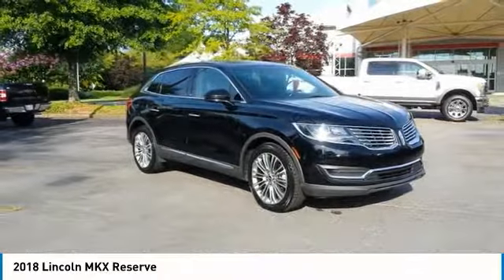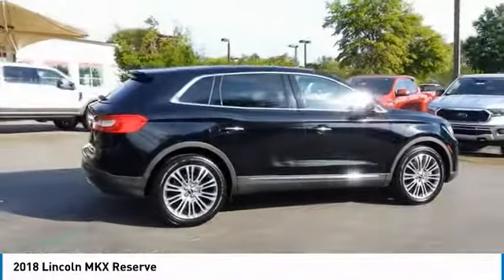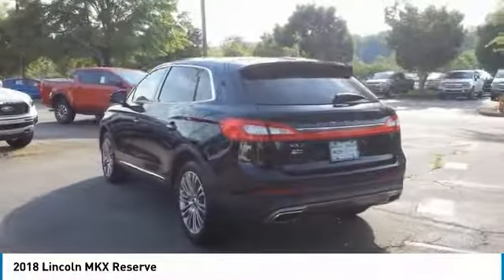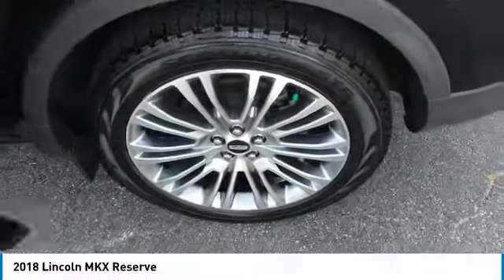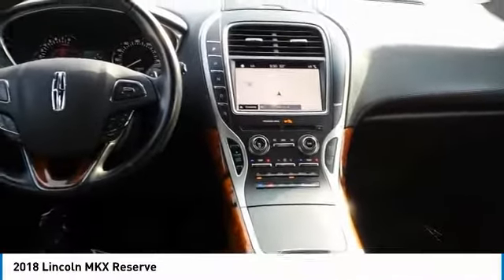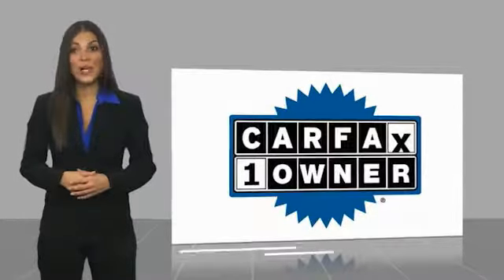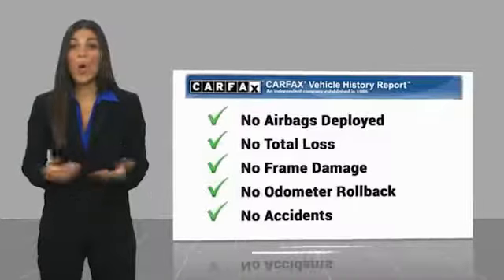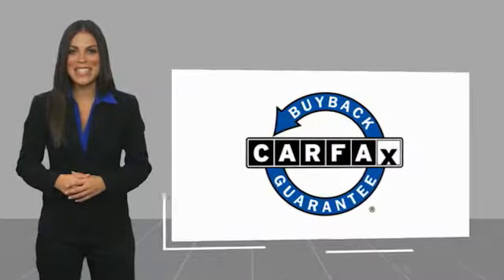2018 Lincoln MKX Live Alpharetta GA P02528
2018 Lincoln MKX Reserve

CLEAN CARFAX, Black Velvet, Equipment Group 300A, Wheels: 20 Premium Painted Aluminum w/20 Spokes.brbrCARFAX One-Owner.brbrAngela Krause Ford Lincoln of Alpharetta firmly believes that the vehicles offered up by Ford are clearly the cream of the automotive crop. However, you do not just have to take our word for it on this front; numerous other industry thought leaders and trusted organizations feel the same way. For instance, the National Highway Traffic Safety Administration (NHSTA) and the Insurance Institute for Highway Safety (IIHS) have both awarded their highest accolades to this brand. Additionally, the Ethisphere Institute recently crowned Ford as the most environmentally responsible member of the automotive world (and the only manufacturer to earn a spot on its vaunted Most Ethical Companies list). Angela Krause Ford Lincoln of Alpharetta, GA has been serving the Atlanta Area for over 20 Years and we are proud to be one of the only few Family owned dealerships in the Metro Atlanta area and it's surrounding. Black Velvet 2018 Lincoln MKX Reserve 3.7L V6 Ti-VCT 24V FWD